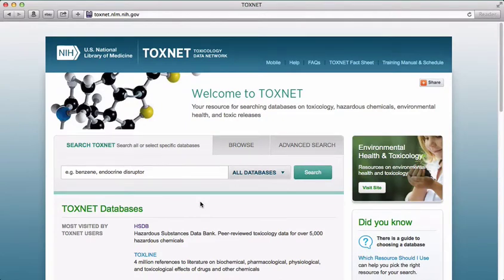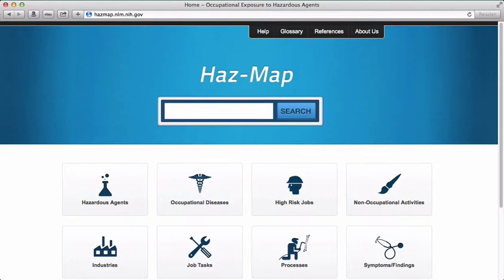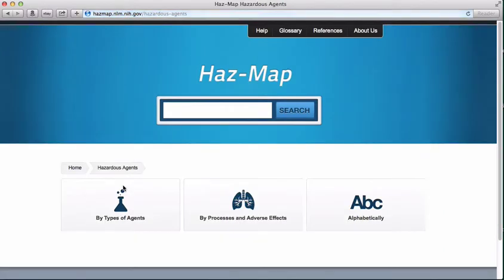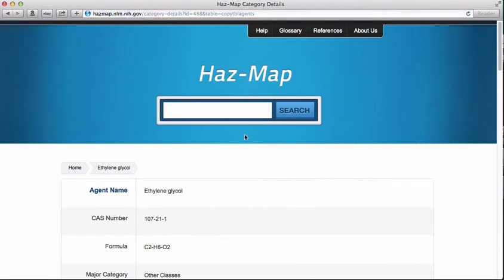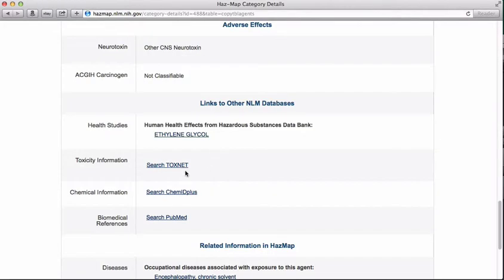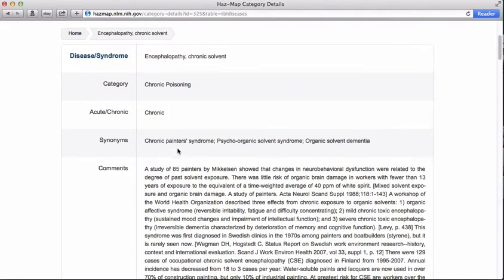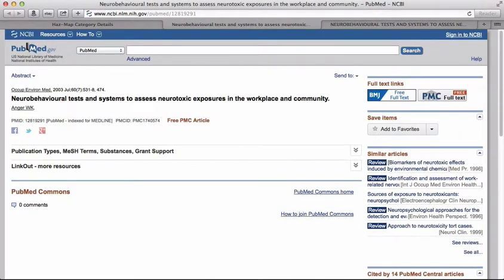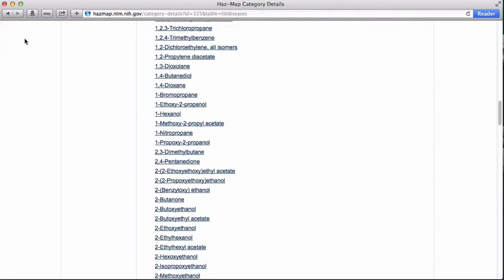HazMap database: Fracking (hydraulic fracturing)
Part of the EnviRN-Evidence, an Express Outreach Award funded program from the National Library of Medicine.